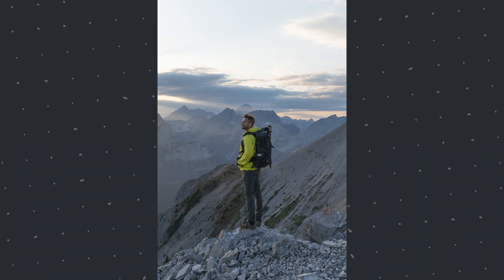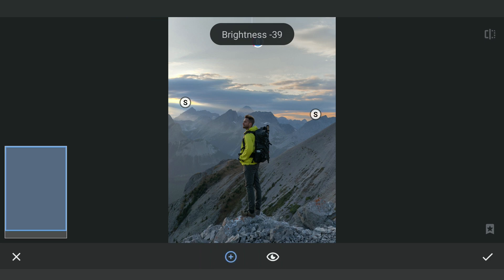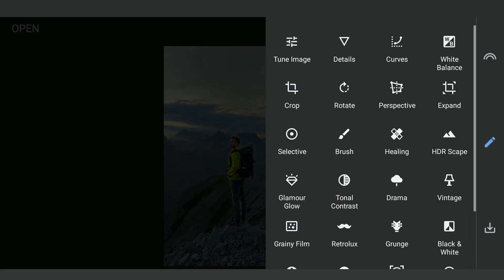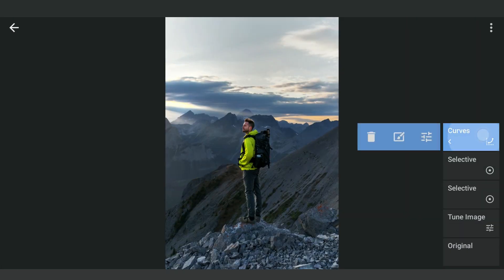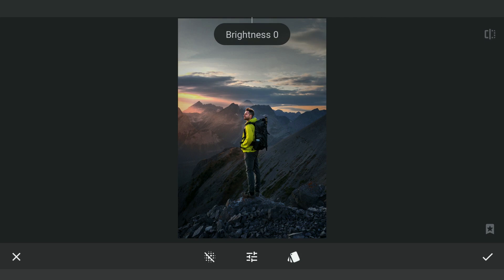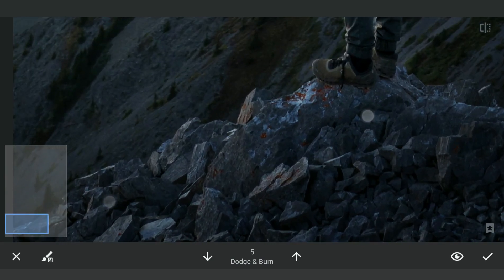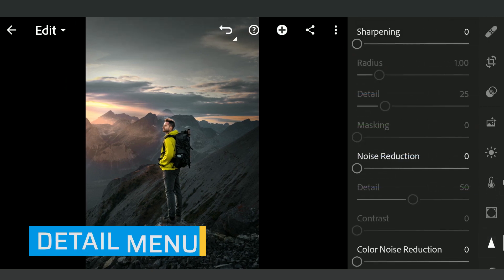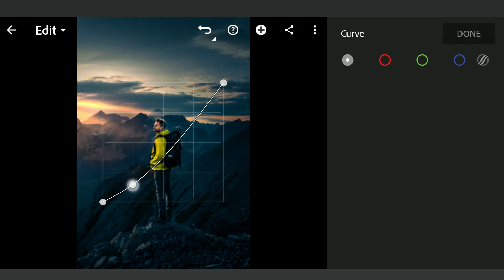Make People Pretty with Background Landscapes in Snapseed & Lightroom Apps | Android | iOS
In this tutorial video, watch out for how I use selective filters to contrast foreground and background and make the subject pop more with subtle touches to the background. Watch out for some handy tips and tricks on how to achieve this on mobile for portrait editing using free apps Snapseed and Lightroom.

credit @ryanbreitkreutz signature edits

snapseed tutorial, lightroom tutorial

App links:
Snapseed